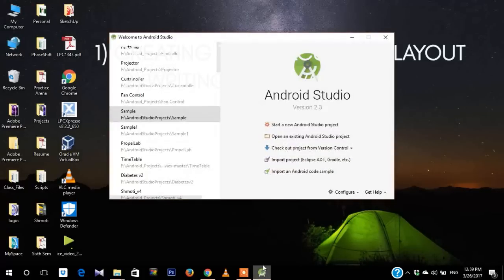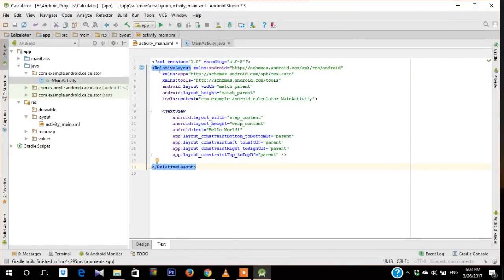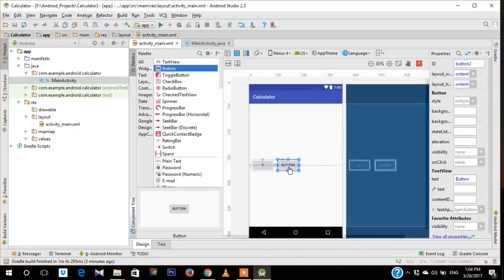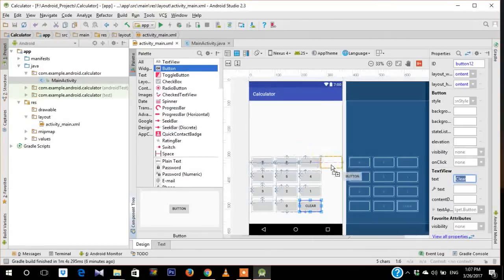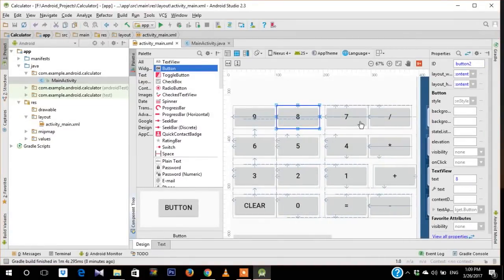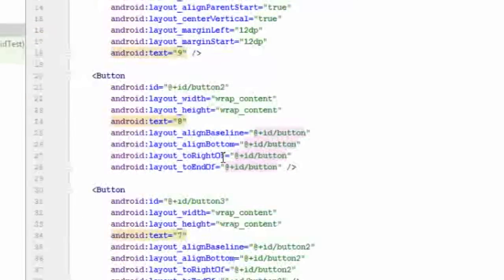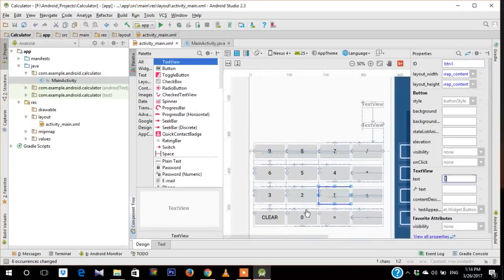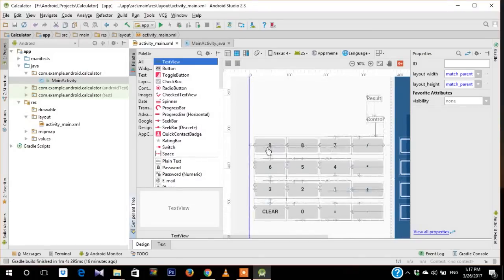Calculator App Tutorial E01 - Creating a Simple Calculator Layout in Android Studio 2.3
In this video, we will see how we can create a simple calculator layout using the latest Android Studio 2.3!
A part of the tutorial series on creating the calculator app!